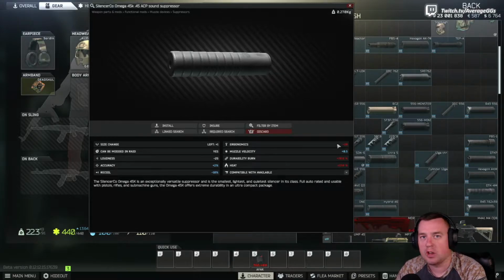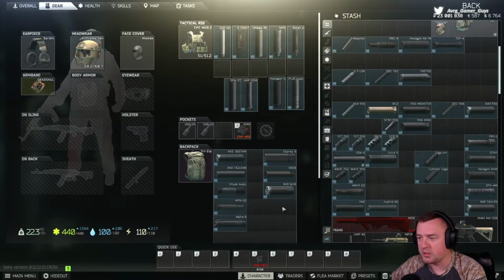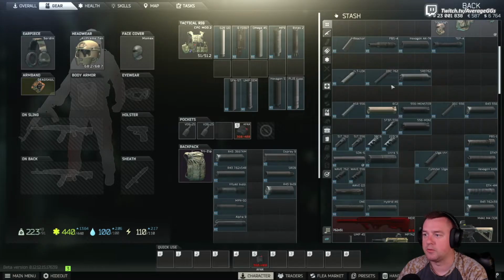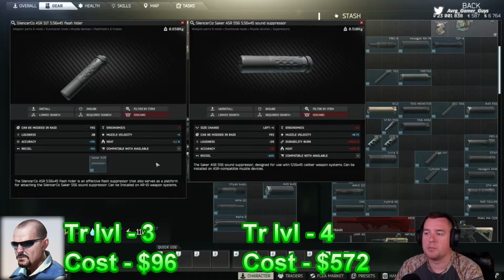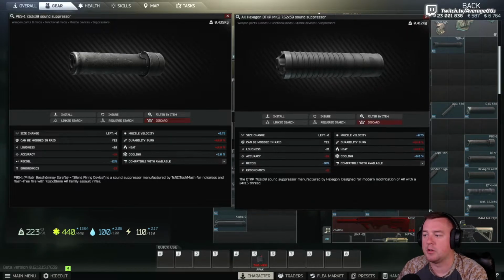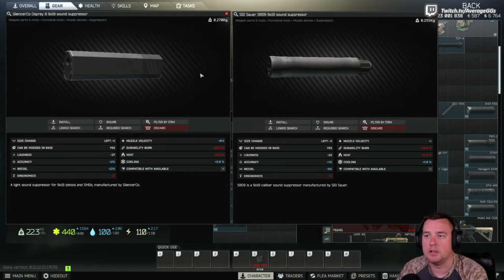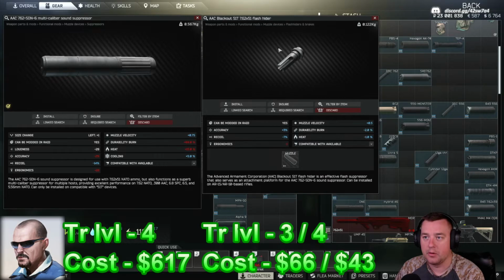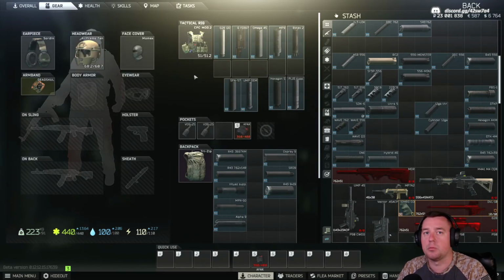Best Suppressors in patch .12.12 - Weapon Modding [Escape from Tarkov]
In this video, we are covering the best weapon suppressors for patch .12.12. Timestamps below if you want to jump to a particular caliber! Please note the multi-caliber section as well!!

Intro Notes / Stats - 1:15
Weapon Specific - 5:50
5.45 x 39 (AKs) - 8:45
7.62 x 51 (DMRs) - 13:56
5.56 x 45 (M4/HK) - 16:58
7.62 x 39 (AKs) - 22:21
Shotguns - 25:06
9 x 19 - 27:31
Multi-Caliber - 29:58
Closing - 37:17